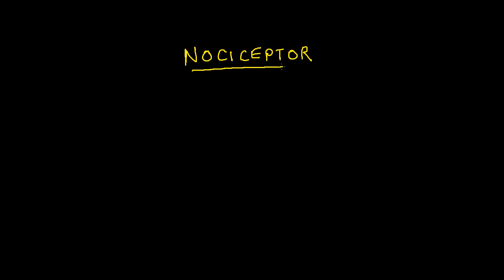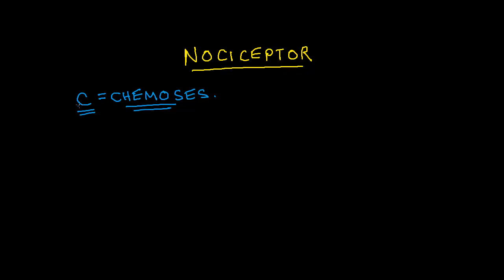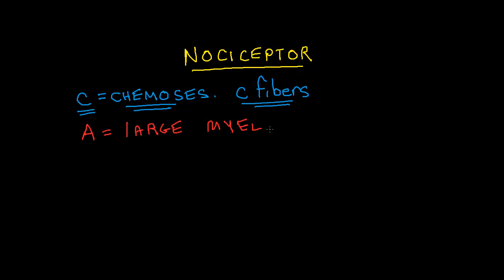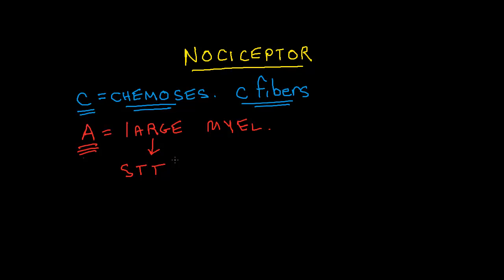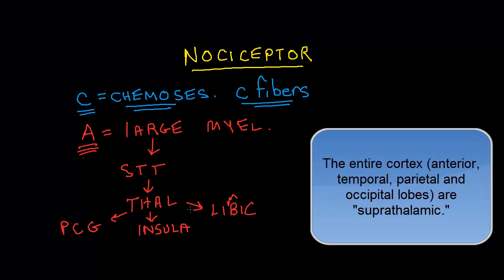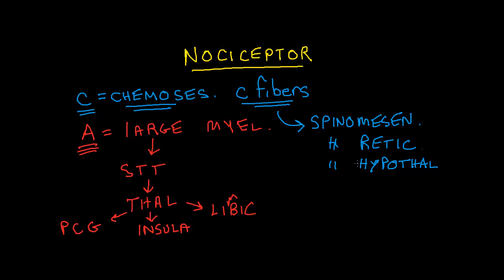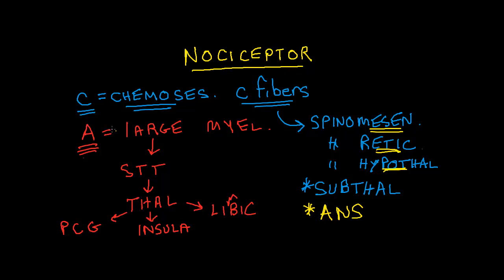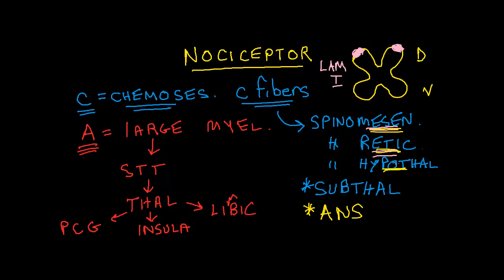Nociception 1 of 4: A Fibers vs C Fibers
A fibers vs C fibers and their respective functions.